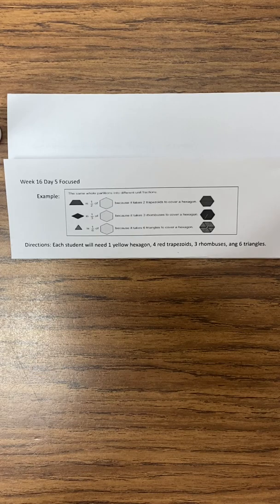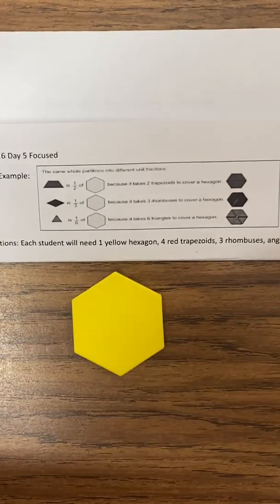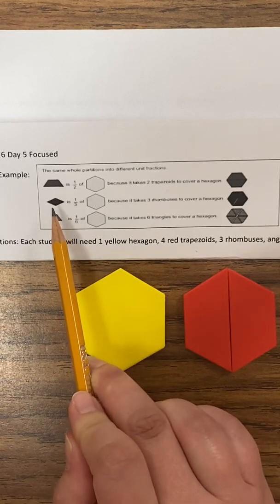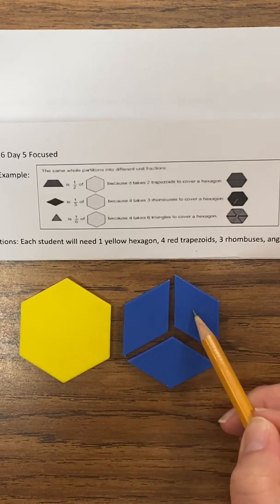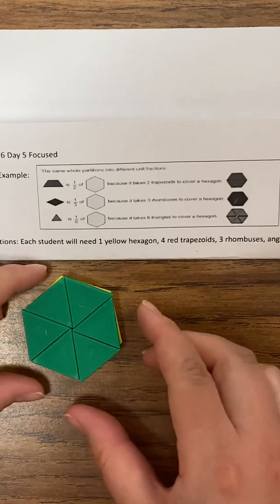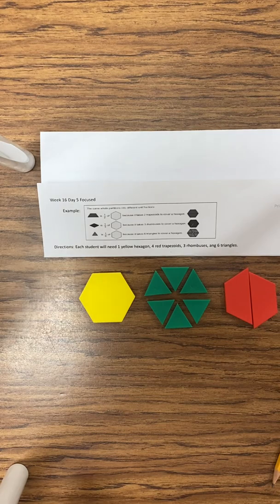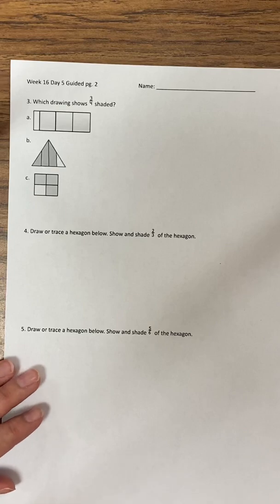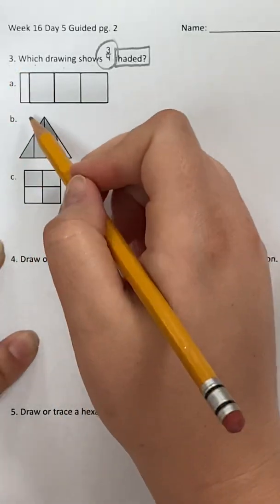Week 16 Math Day 5 Fractions